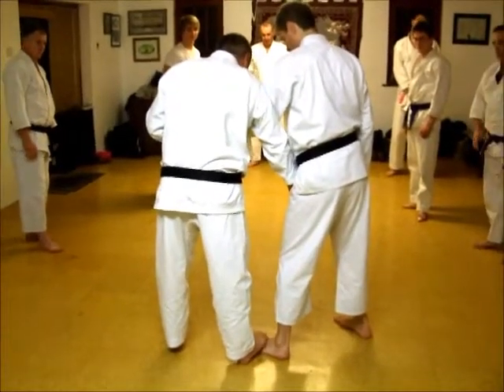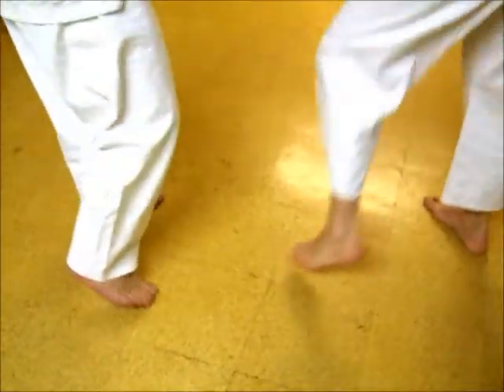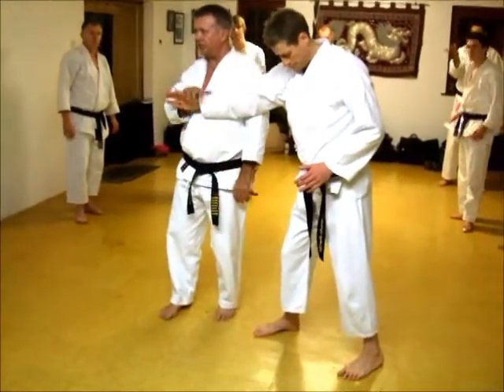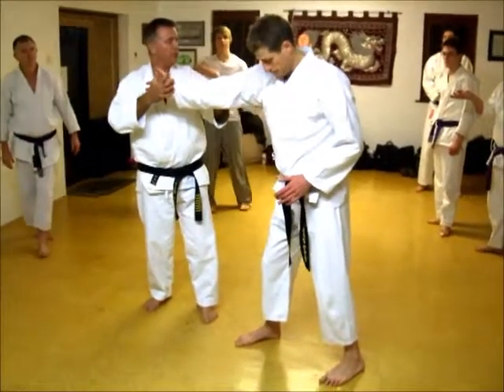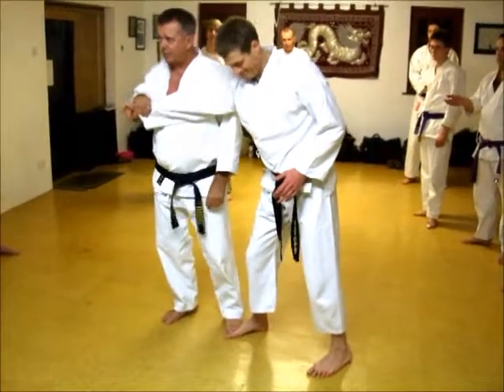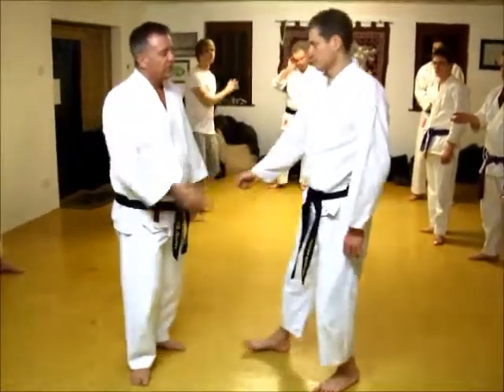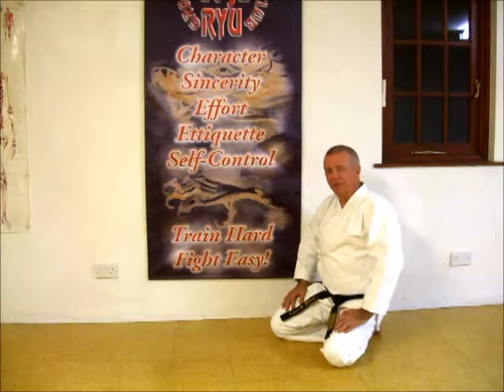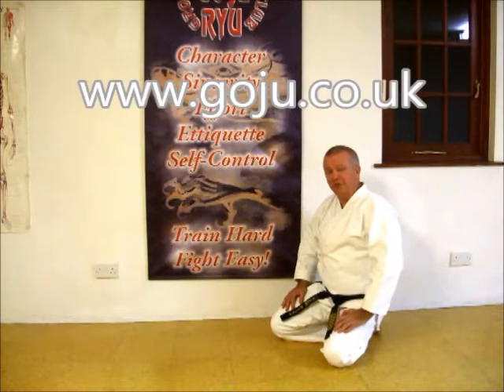Tom Hill's Karate Dojo; Seisan; Block, Lock, Groin strike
COME & TRAIN - If you live in Hertfordshire UK or are within travelling distance. We are always keen to attract beginners, new students or ex students of any style or system.

12; Swords of El Cid.

11; Jujitsu Terminology.

10; Valhalla's Swordsmith.

9; Sort Out the UK Dan Grades.

8; How to Run a Karate Club.

7; Karate Terminology.

6; Essays for Black Belt.

5; Goju Ryu San Dan Gi.

4; Gekisai Dai Ichi. (to destroy part one)

3; The UK Law on Self-Defence

2; A Guide To The Art Of Self Defense